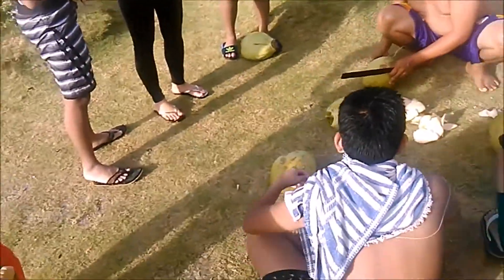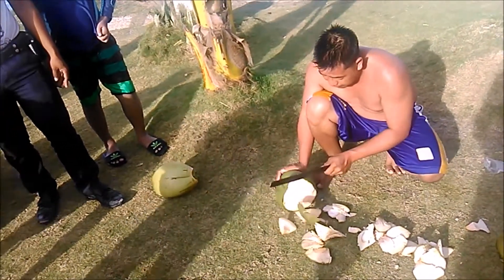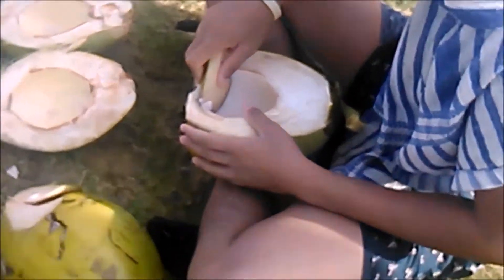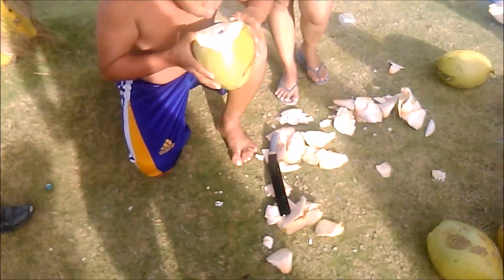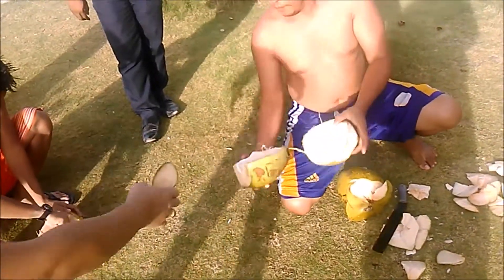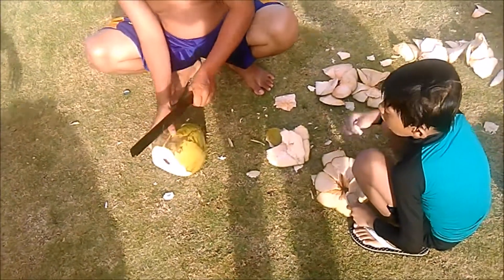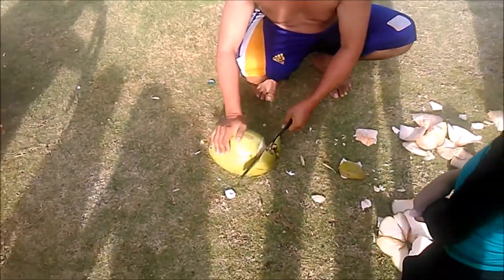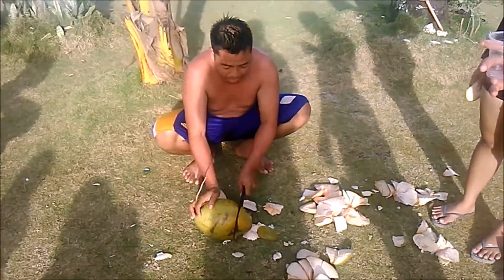How To Open And Eat Young Coconuts Philippine Style !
We went to New Sky Beach Resort about 2 hours north of Cebu City for my nephews 9th birthday party and after someone gave the guard a drink he started producing young coconuts for us.